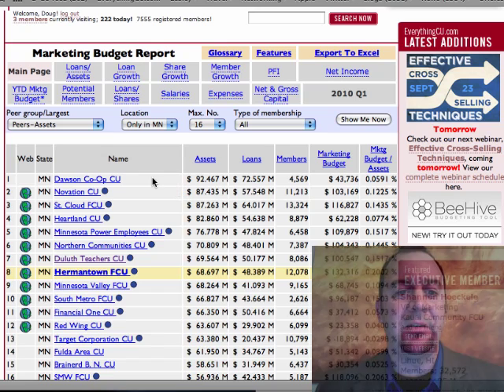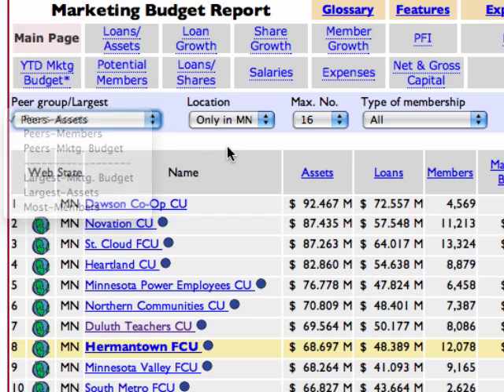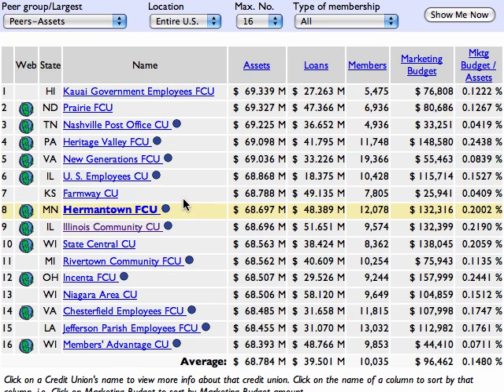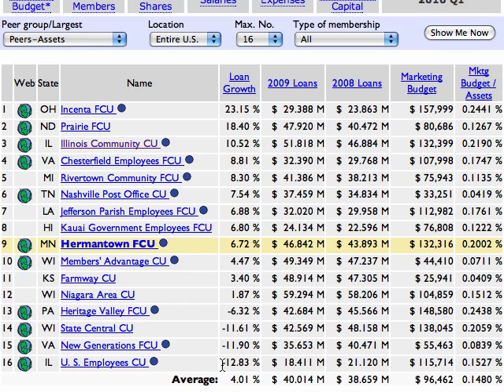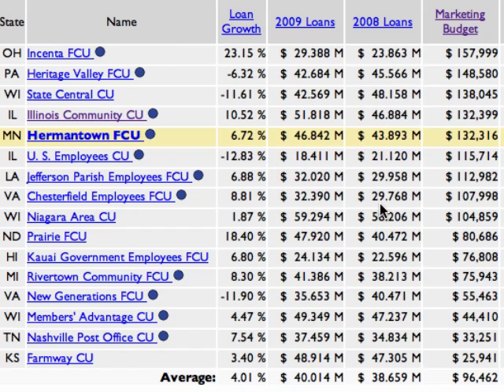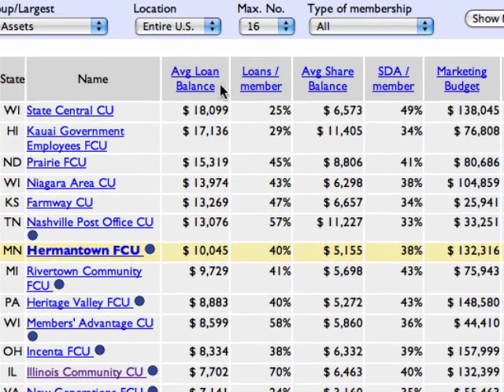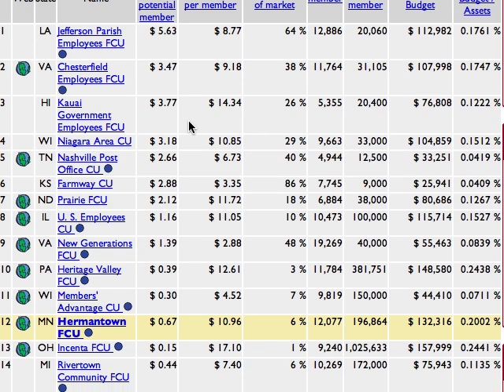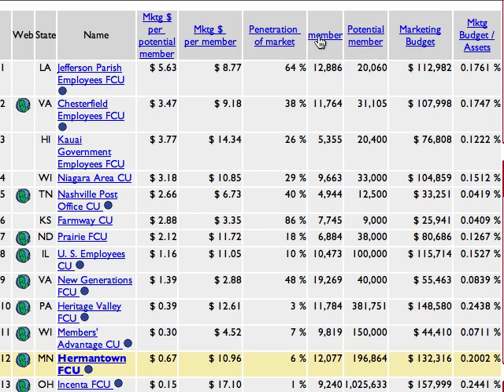CU Marketing Budget Report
An explanation of the Credit Union Marketing Budget Report, how it works, and some of the many methods of peer comparisons it offers, including marketing budget comparison, loan growth, share growth, PFI, Net Income, YTD Marketing Budget, and more. It enables you to compare your CU to peers in your state, region, or nationwide.